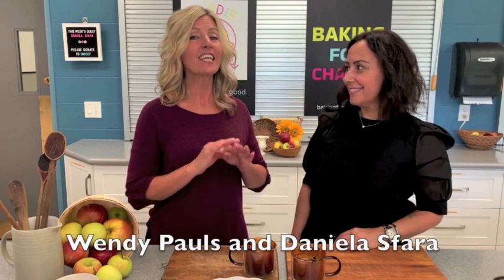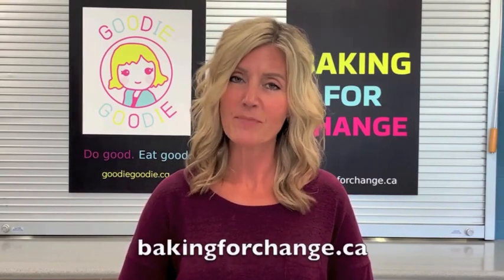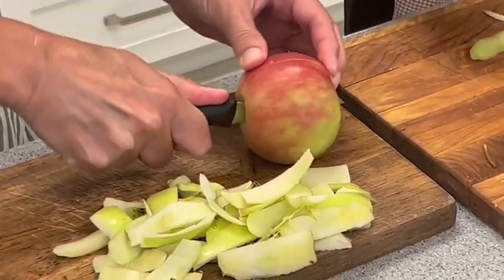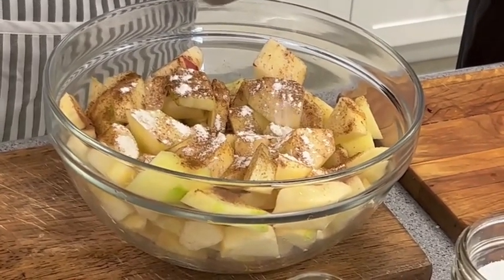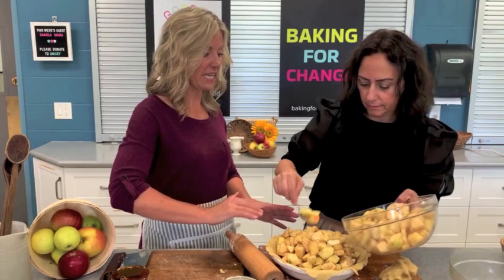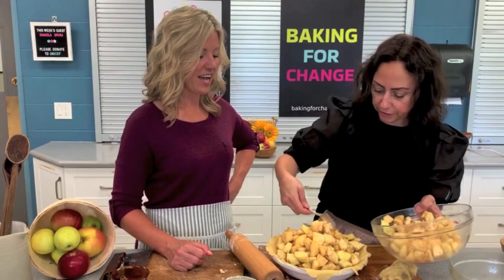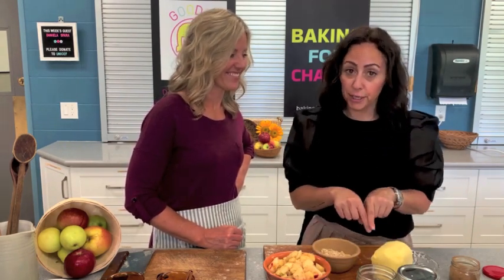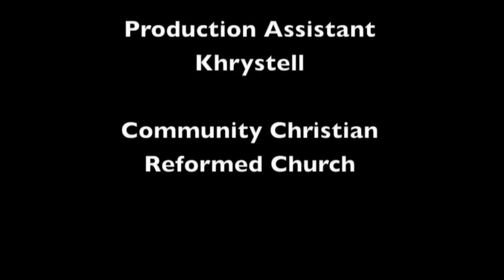Episode 5 - Italian Chef Daniela Sfara makes an Apple Pie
Welcome to BAKING FOR CHANGE Episode 5 featuring Italian chef Daniela Sfara and host Wendy Pauls!

SEND US YOUR PHOTOS! We really want to see photos of you baking, so please send them to and we'll share them on social media and maybe even our show!

BAKING FOR CHANGE is produced by GOODIE GOODIE a non-profit bakery providing training and jobs for refugee youth. You can purchase yummy treats at our pop-up bakery every Friday from 10am to 3pm at Community Christian Reformed Church, 1275 Bleams Road (at Fischer-Hallman) in Kitchener (Opening date TBA)

INGREDIENTS - Daniela doesn't measure ingredients and bakes according to taste and feel. Watch the video for quantities.

CRUST
flour
butter
Water
Sugar
Salt

FILLING
Apples
Sugar
Flour
Cinnamon
Vanilla